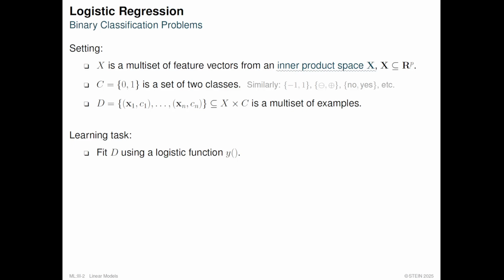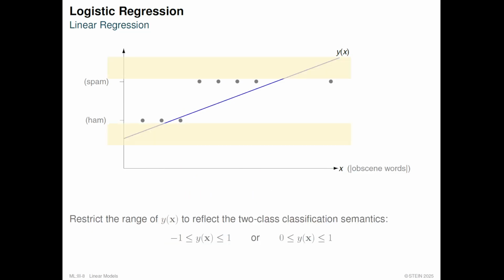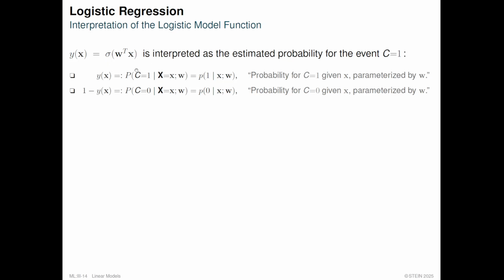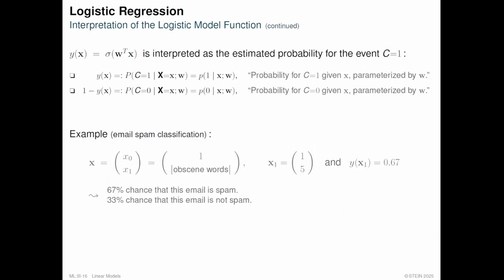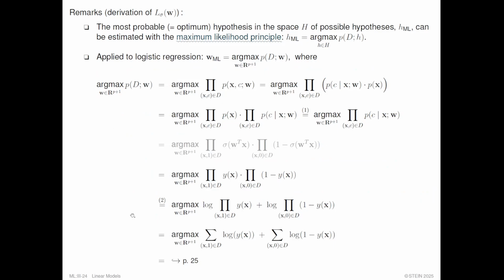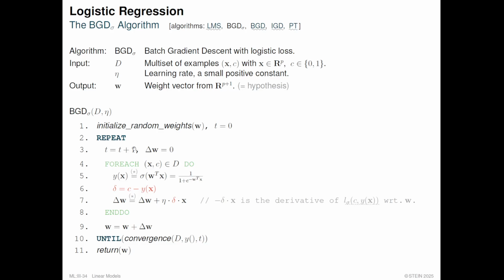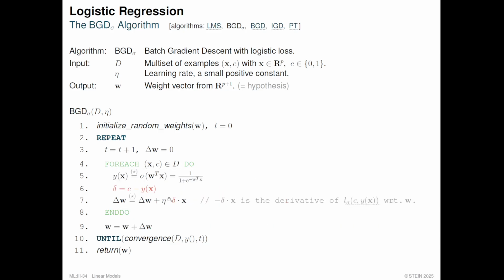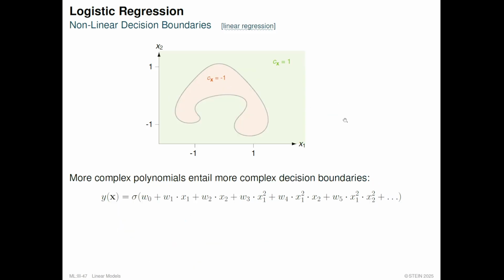Foundations of Machine Learning » Linear Models » Logistic Regression (Part 1)